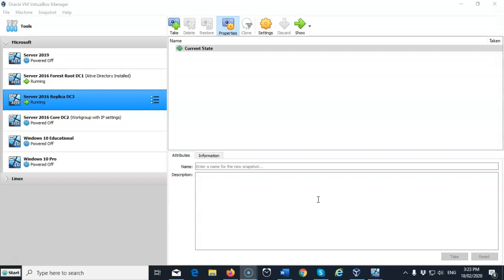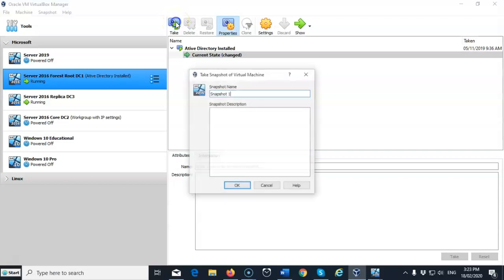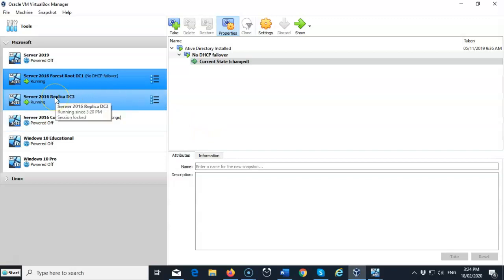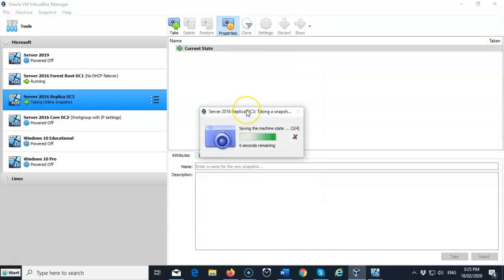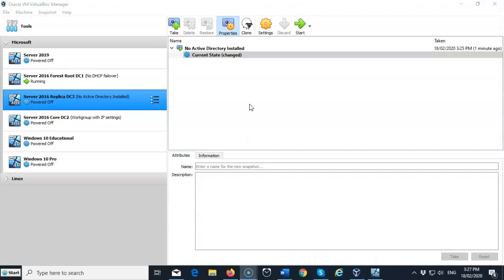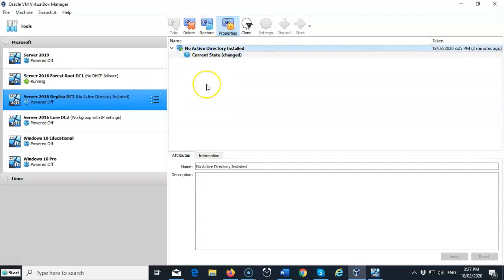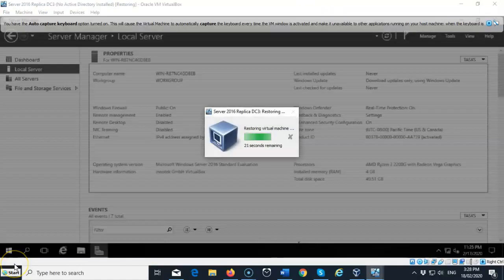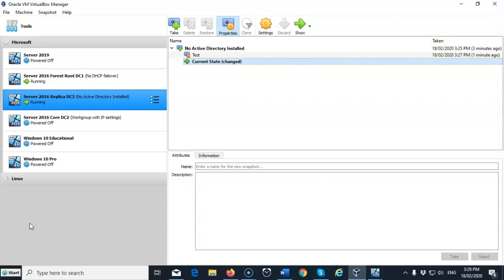Taking a Snapshot to Save Your Current confiuration